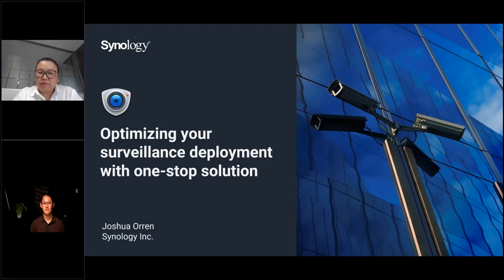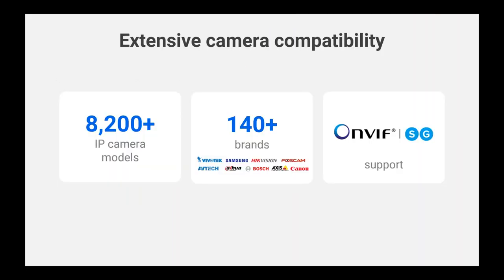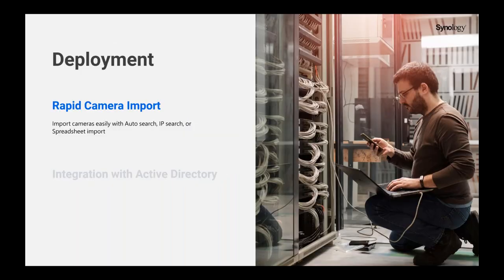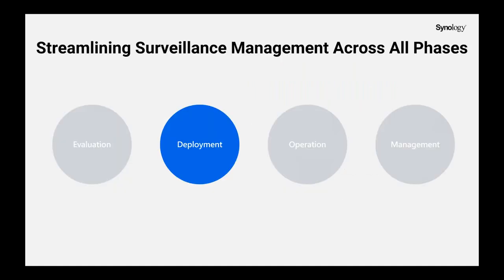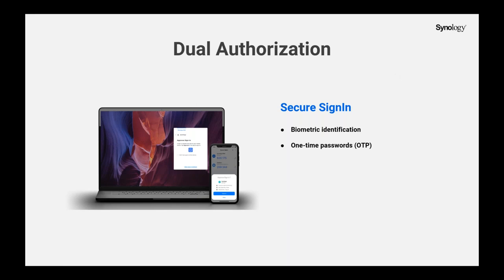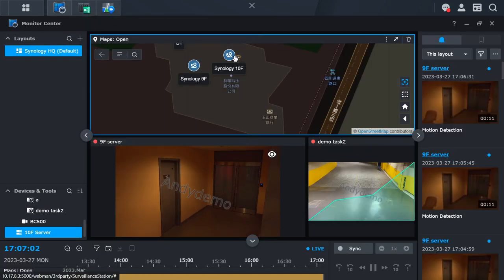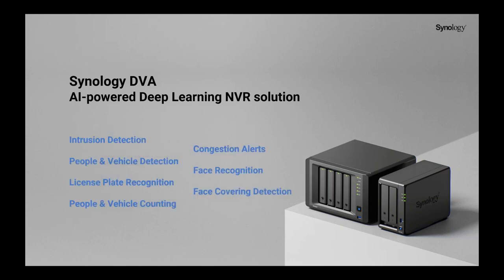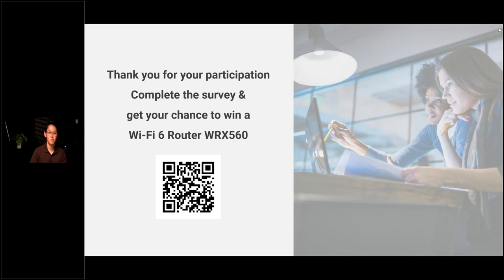[Webinar] Optimising your surveillance deployment with a one-stop solution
When deploying a surveillance system, businesses often find themselves having to integrate storage, cameras, software licenses, and other surveillance services from various brands. This may prove challenging in three ways:

• Evaluation — Business decision makers must budget time to check compatibility and request quotations from different vendors. Vendor lock-in also risks limiting how flexible a surveillance deployment will be.
• Deployment— UI layouts can differ radically from one vendor to the next, complicating deployment for IT professionals.
• Management— IT managers may be caught unaware of the hidden costs associated with additional features, such as centralized management, security, and failover systems.

Synology Surveillance Station running on Synology NAS is a one-stop surveillance solution offering compatibility, flexibility, and usability. In this webinar, we shared how Synology's one-stop surveillance solution can help overcome these common challenges.

Additionally, we presented use cases from industries including construction, government, and retail, each demonstrating how to build a comprehensive surveillance system for SMBs and large enterprises.

Speakers:
• Joshua Orren (Sales Account Manager at Synology)
• Leslie Li (Senior Product Manager at Bluechip Infotech)